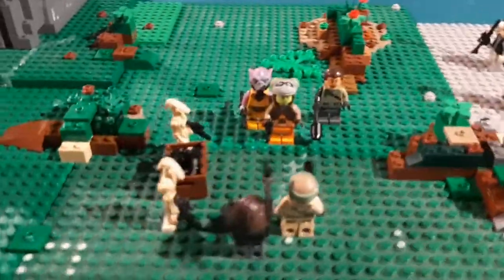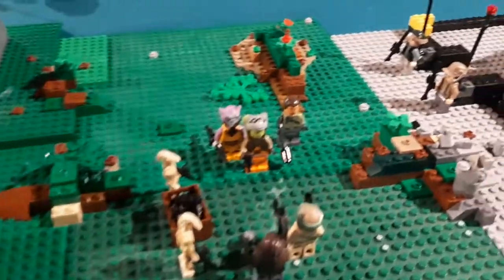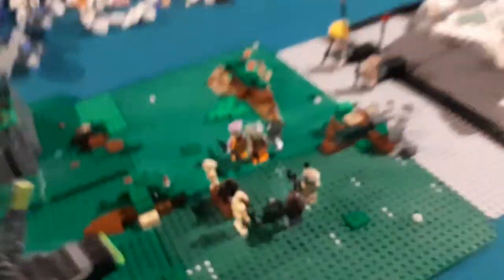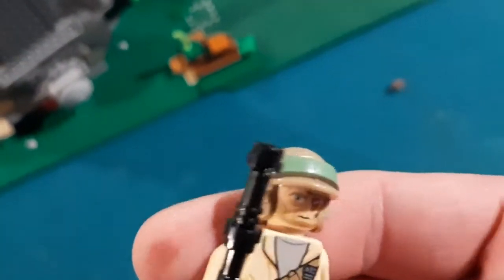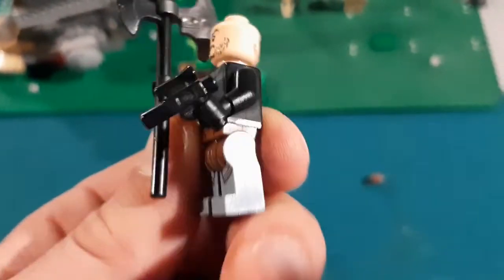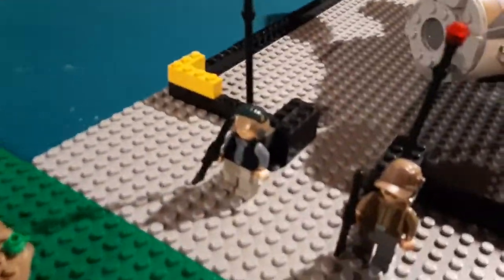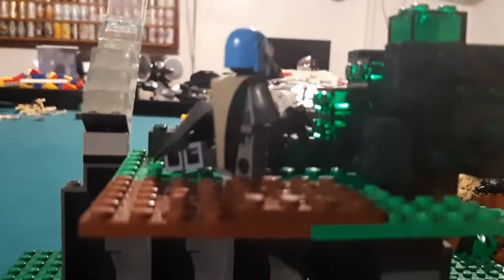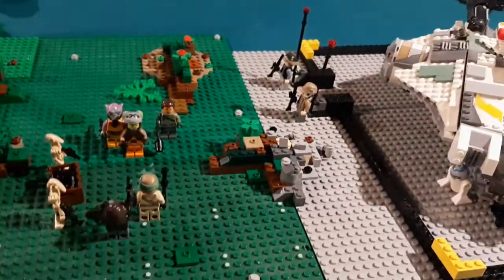Lego Star Wars- Weapons Purchase by Rebels MOC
This MOC is a Star Wars Rebel's MOC. In this MOC the Ghost crew and some rebels are doing a trade deal. But there about to be in for a surprise because a Mandalorian group is about to attack.